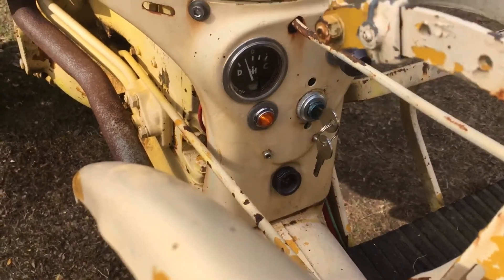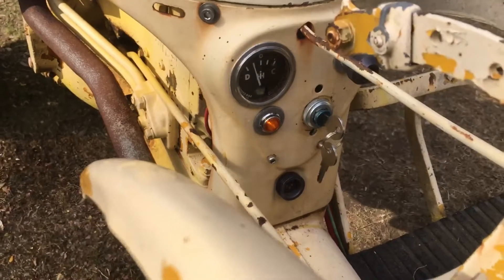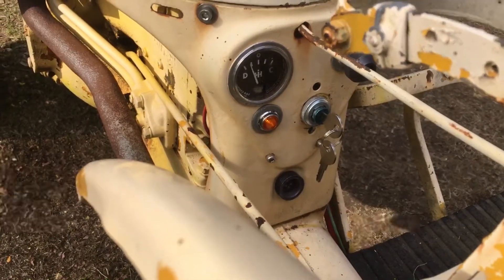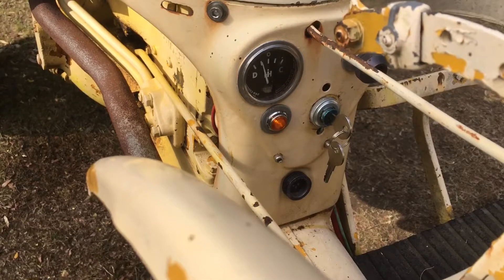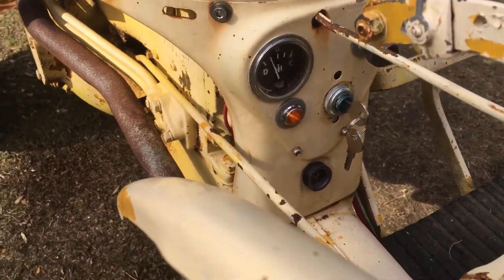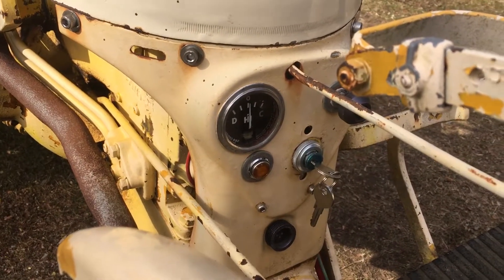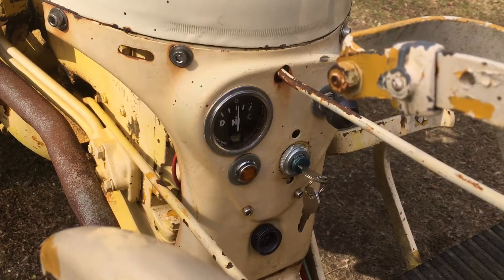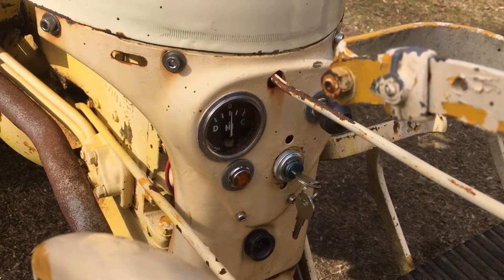Glenn’s tractor amp gauge mystery solved 🙄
I didn’t do this, I swear 😁
When I backed it off to idle I saw the amp gauge swing to “C” charge, nope that should be the opposite ... the wiring is reversed. 🙄